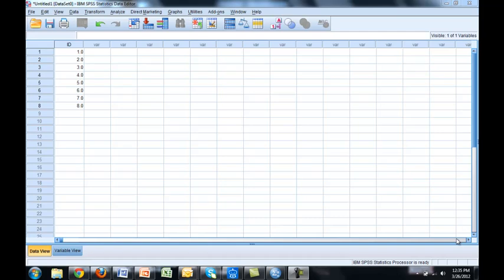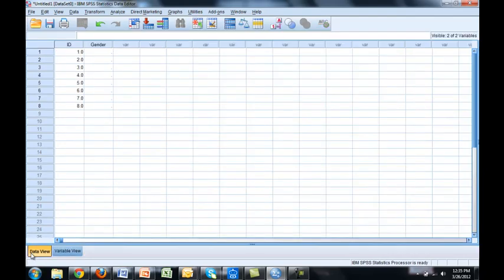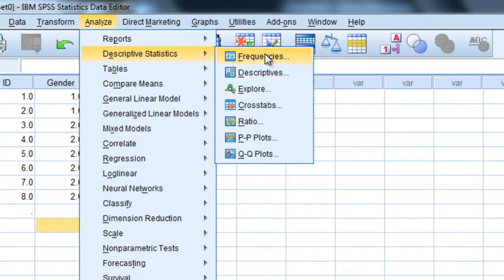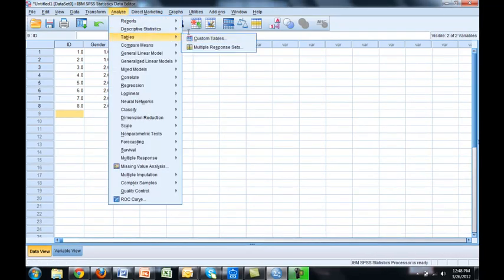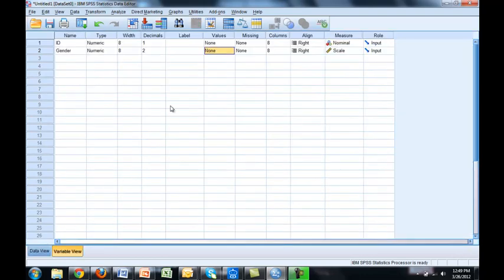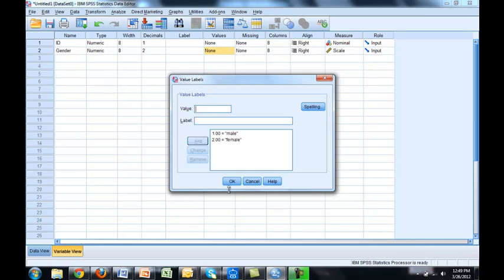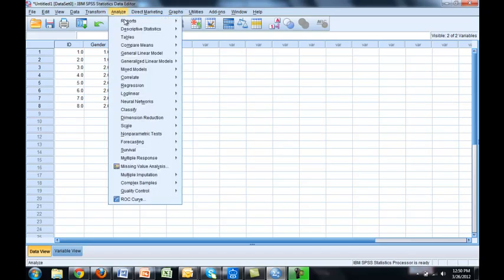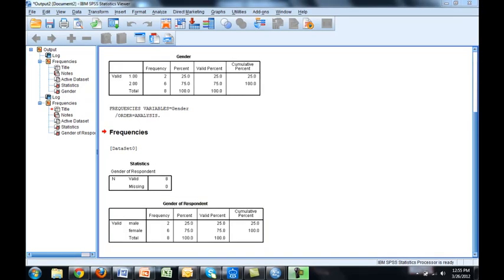SPSS - Coding and Labeling Variables